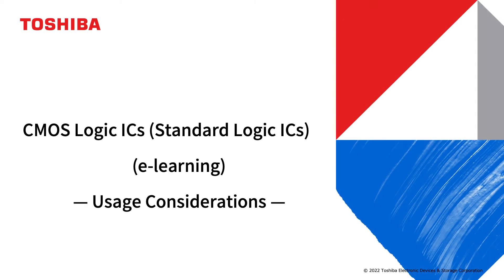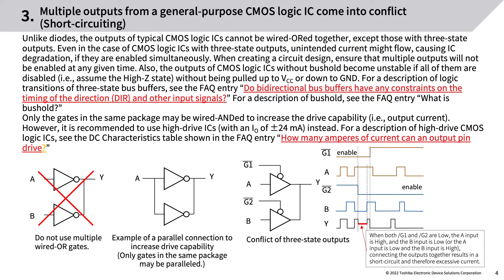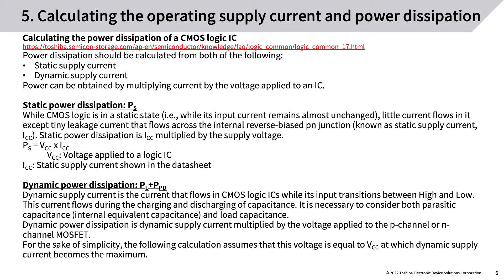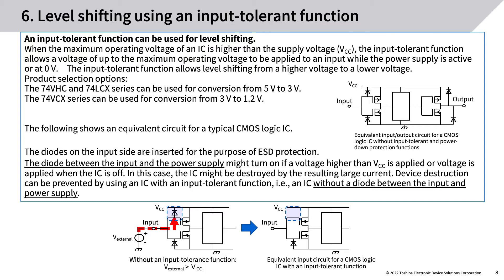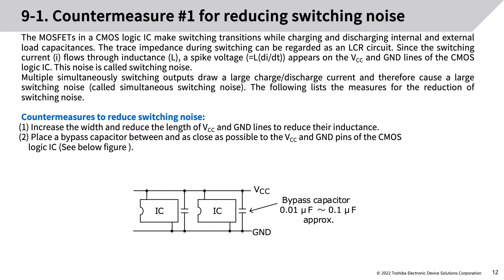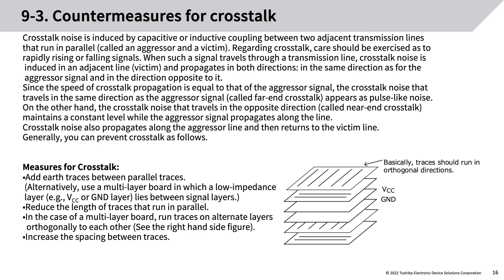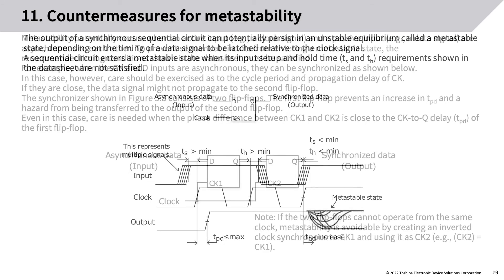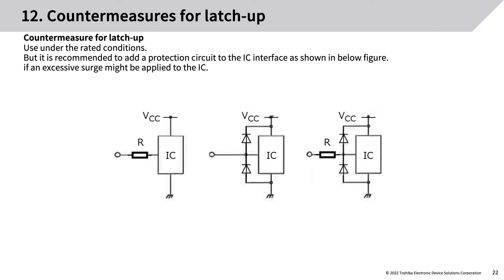Usage Considerations of CMOS Logic ICs【e-Learning】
You will learn usage considerations and preventions of CMOS logic ICs.